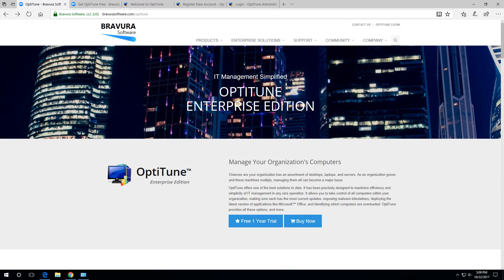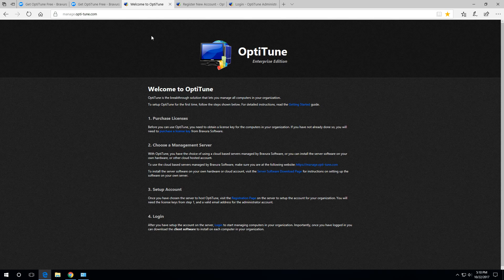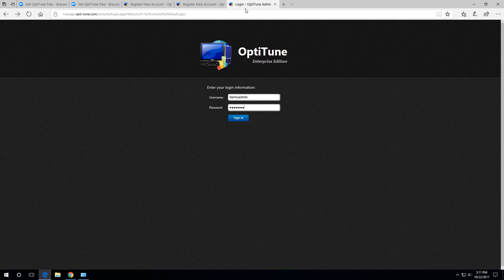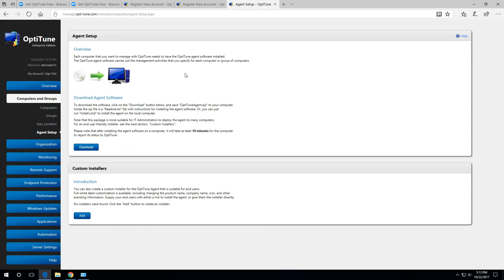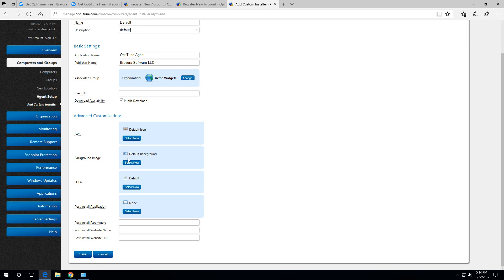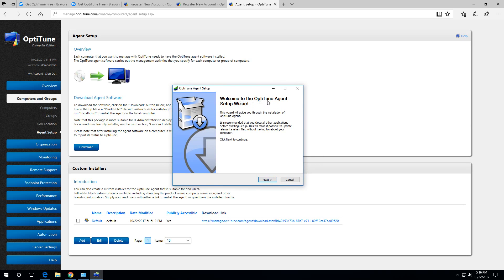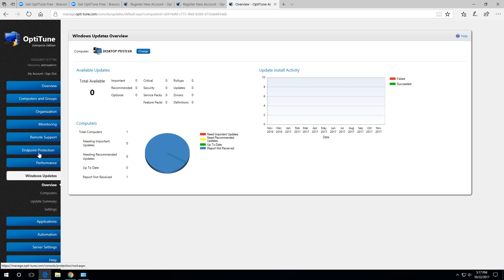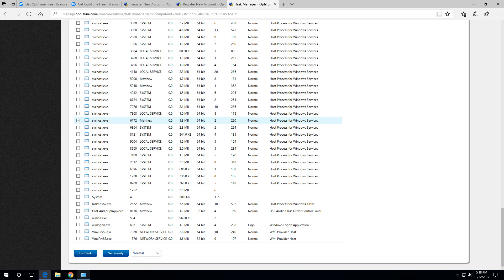Getting Started With OptiTune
In this tutorial, we take you through getting your organization setup with OptiTune.